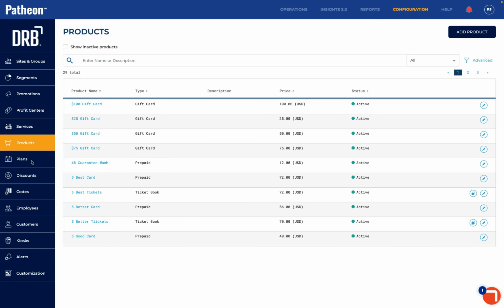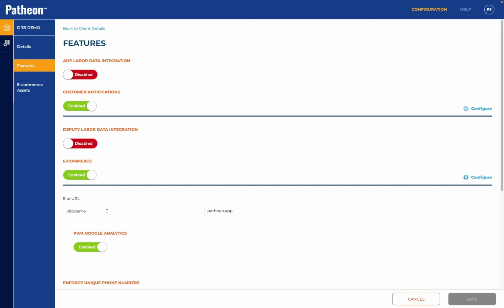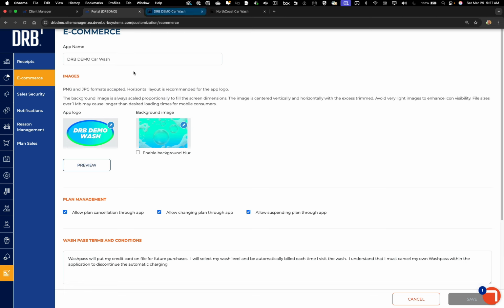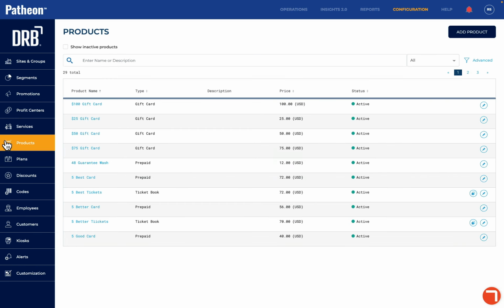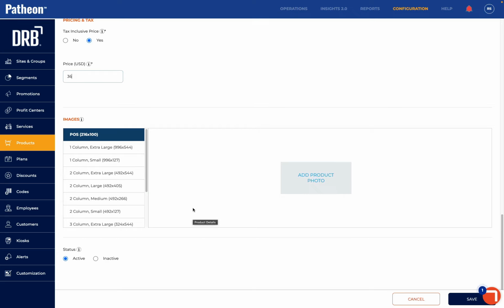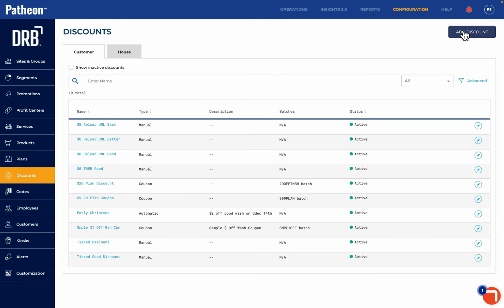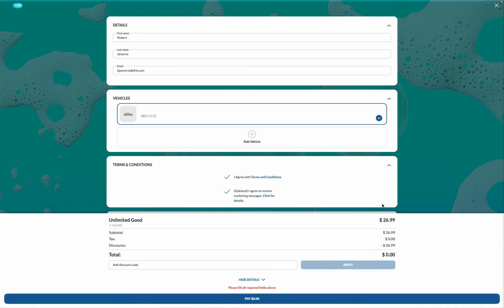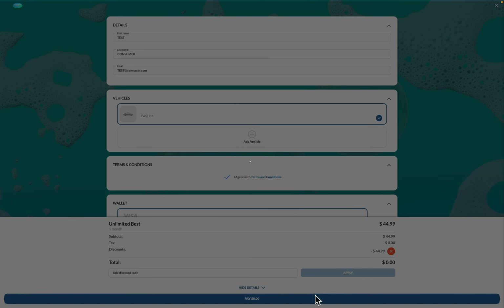Patheon® Portal Essential Web Application Customization and Setup updated for 2025